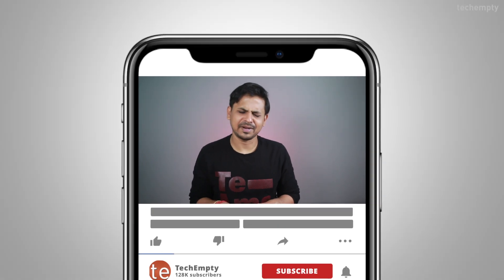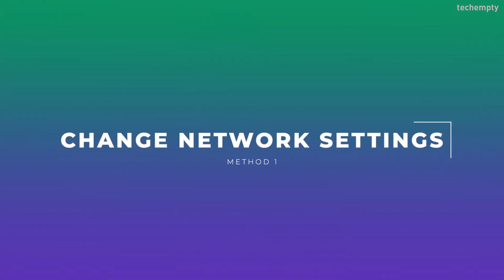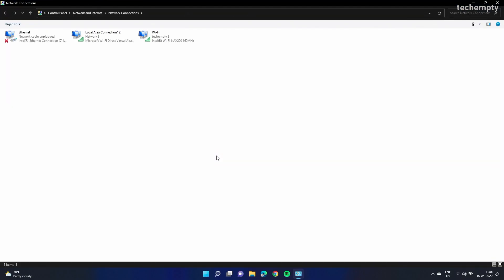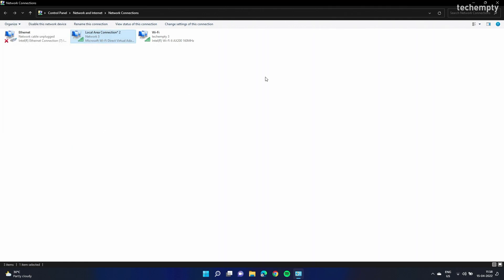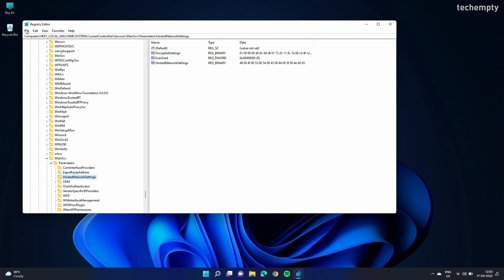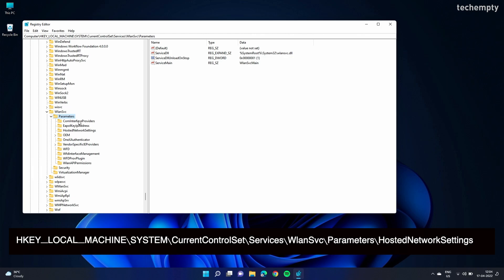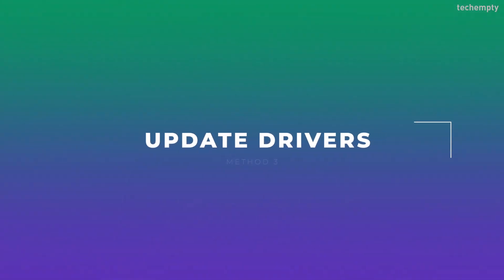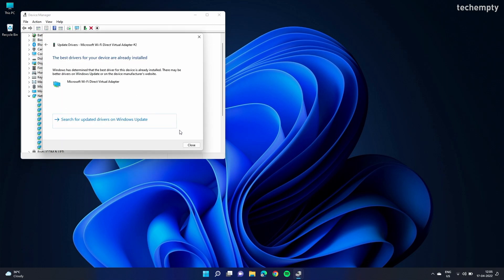Windows 11 Mobile Hotspot Not Working? (SOLVED)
Solution to Windows 11 Mobile Hotspot not Working issue.
It's so annoying when you try to convert a Windows 11 laptop into a Wifi hotspot and you can't do it! With Simple tweaks to the settings you can actually solve the Windows 11 Mobile Hotspot not Working problem in Microsoft Windows Laptop or the computer if you have Wifi dongle. You can follow the steps to resolve if having the below problems.
Windows 11 Hotspot Connected but no Internet or Windows 11 Hotspot Option not Showing

Chapters:
[00:00] Introduction
[00:53] Change Network Settings
[01:47] Edit Registry
[02:57] Update Drivers
[03:31] Conclusion

Transcript:
If you're experiencing an issue where you don't see the broadcasted WiFi name on other devices after creating a Mobile Hotspot on Windows 11, this video provides several troubleshooting methods to resolve the problem. Follow these steps if your mobile hotspot not working in Windows 11.

Method 1: Changing Network Connection Settings

1. Open the search bar and type "Network Connection" to access the network connections window.
2. Locate the network adapter named "Microsoft Wi-Fi Direct Virtual Adapter." If you don't see this adapter, ensure that the WiFi hotspot is enabled.
3. Right-click on the virtual adapter and select "Properties."
4. In the "Sharing" tab, ensure that the option "Allow other network users to connect through this computer's internet connection" is unchecked.
5. Close all windows and check if the issue has been resolved. If not, proceed to the next method.

Method 2: Editing Registry

1. Open the search bar and type "regedit" to open the Registry Editor as an administrator. Confirm any prompts that appear.
2. Before making any changes, it's advisable to create a backup of the registry to avoid any potential issues.
3. Navigate to the following path in the Registry Editor: HKEY_LOCAL_MACHINE\SYSTEM\CurrentControlSet\Services\WlanSvc\Parameters\HostedNetworkSettings
4. Delete the "HostedNetworkSettings" key.
5. Restart your laptop and attempt to set up the Windows 11 mobile hotspot again. This method should help resolve the problem. If not, try the next method.

Method 3: Updating the Drivers

1. Once you've turned on the WiFi hotspot, right-click on the Windows icon and select "Device Manager." Alternatively, you can search for "Device Manager."
2. In the Device Manager window, locate and expand the "Network Adapters" category.
3. Look for the "Virtual Adapter" from the list and right-click on it.
4. Choose the "Update driver" option and follow the on-screen instructions to update the driver for the virtual adapter.
5. Remember, you will only see the virtual adapter in the list when the Windows 11 mobile hotspot is enabled.

Follow these troubleshooting methods to fix the issue Windows 11 Mobile Hotspot not Working.